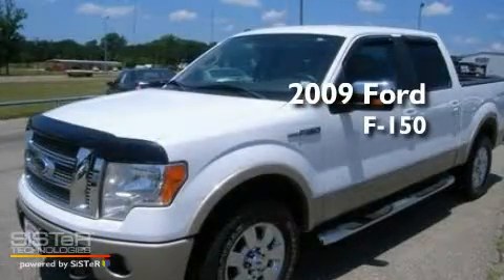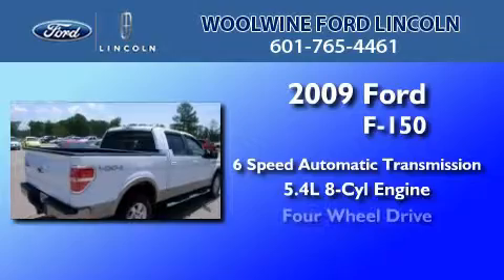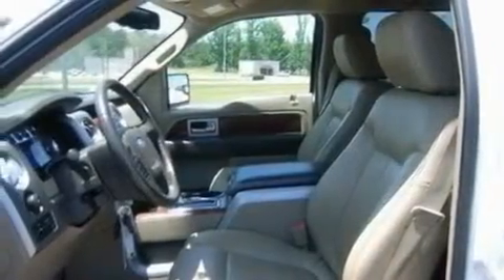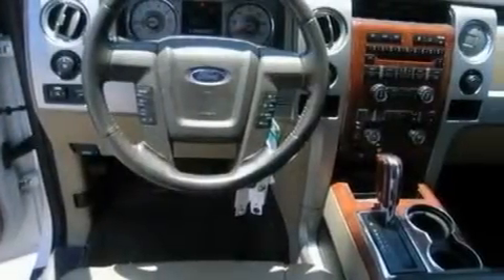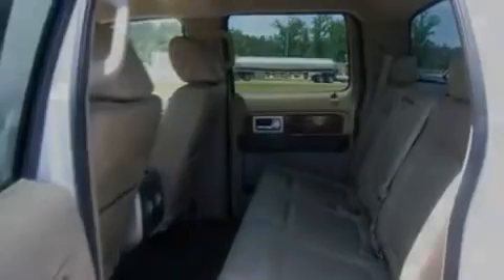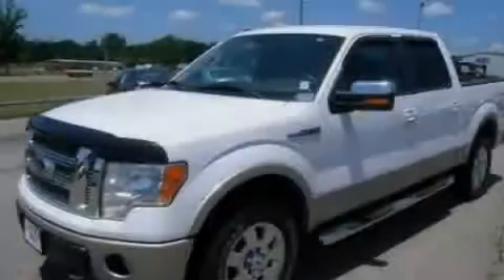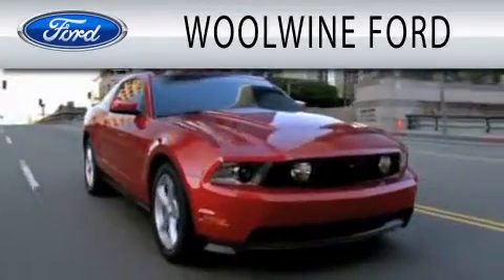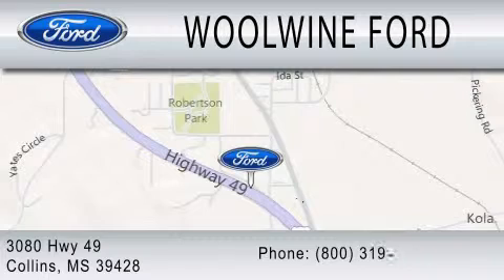2009 FORD F-150 Collins MS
Year : 2009
 Make : FORD
 Model : F-150
 Engine : 5.4L V8
 Trans . : AUTO 6SPD
 Exterior : WHITE
 Miles : 77,727

 Stock : U0012C